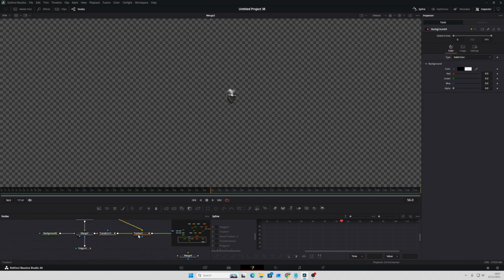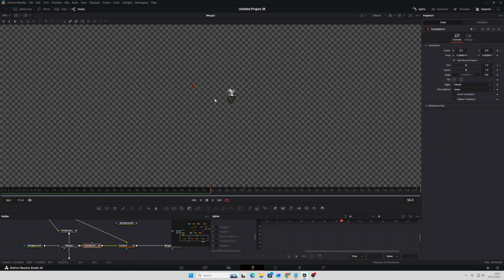How to fix my AI VFX tests